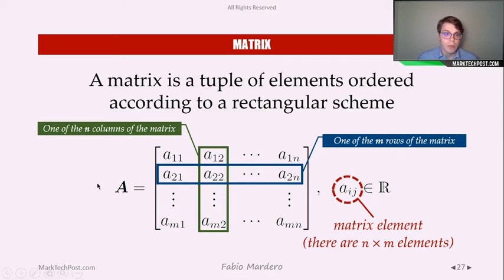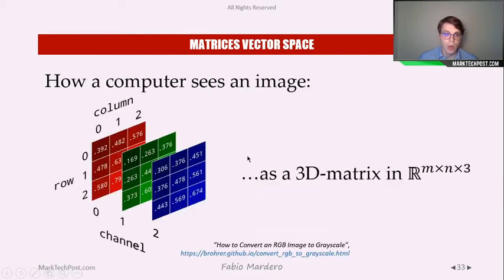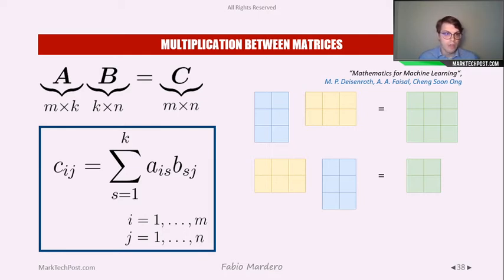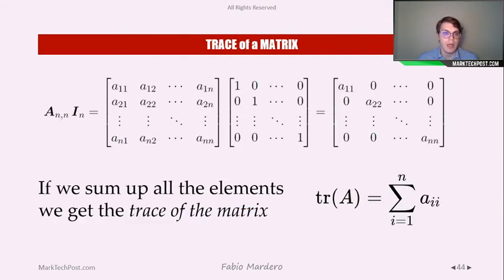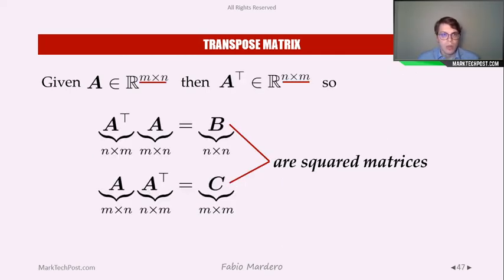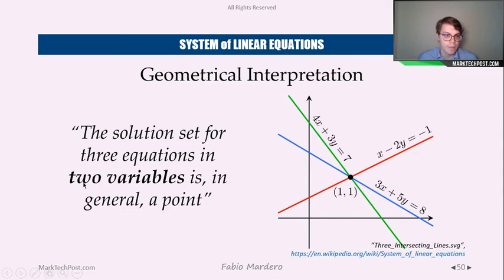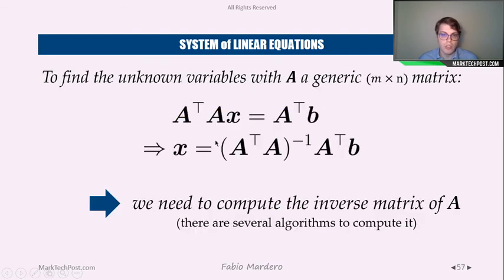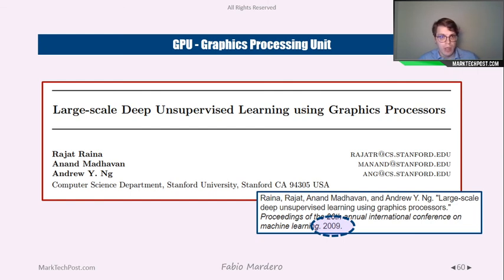01 04 Matrices (The mathematical foundations and linear algebra)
Matrices
(The mathematical foundations and linear algebra: This course covers machine learning key elements, vector space, matrices, linear independence and basis and linear maps.)